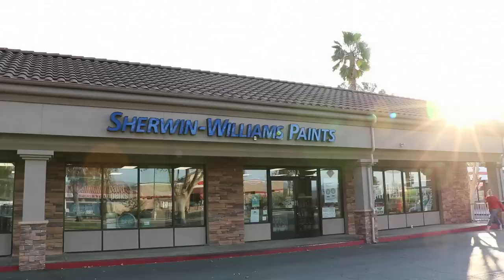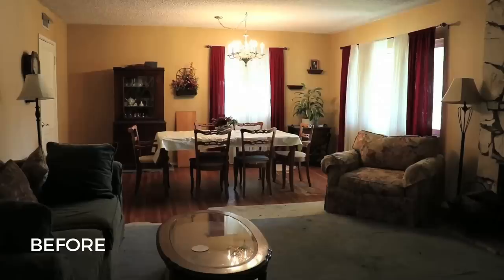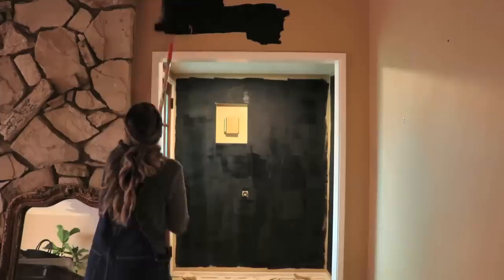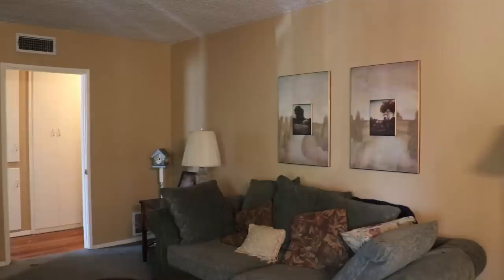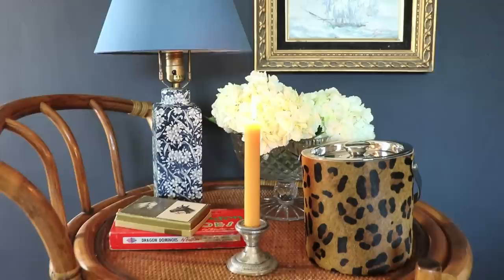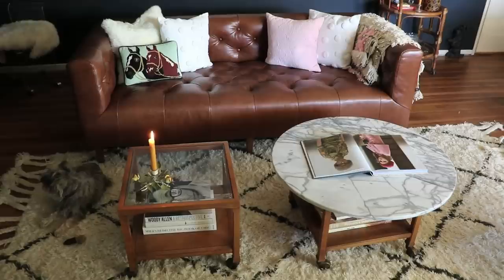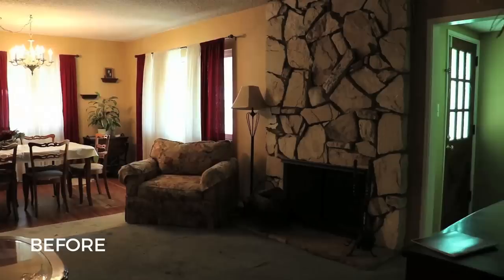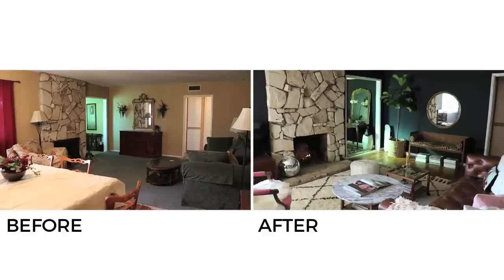EXTREME LIVING ROOM MAKEOVER -- BEFORE & AFTER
Hey guys! Here is my living room makeover.  I partnered with Sherwin Williams on this video and used the color, Inkwell – one of my new favorite paint hues.  This room makeover is a good example of paint completely changing a space. I said it before and I’ll say it again, paint is the fastest, least expensive way to change a room STAT.  This room is mostly repurposed, thrifted and fabulous vintage finds that was VERY much on a budget.

I’ll release a Room Tour for this room and my bedroom very soon, where I break down all the items in the space, where they came from and how much they cost.  I’m all about investment pieces you love in main pieces of furniture, ie a sofa or a bed, but I believe that great style on your body and in your home is available to all of us!  It’s not about budget, how much you have, who you wear or what you drive.

Furniture in Place:

Dining Set:  Hand me Downs – Currently looking for something that feels more me.

Bamboo Blinds:  These are from Walmart.com but I actually returned them and went back to my favorite ever from Lowes.  They are lined, fabulous, inexpensive, and they’ll cut them down to size for you in store.

Credemza:  Estate Sale

Tan Lamp:  Antique Mall

Blue & White Lamp:  Antique Mall

Cheetah Ice Bucket:  Homegoods

Chinoiserie Screen:  Thrifted

Antique French Trunk:  Craiglist

Bamboo Bar Cart:  Thrifted for $19!!  I have a video of this day coming up soon.

Burlwood Secretary:  Furniture Consignment Shop

Pink Chair:  Thrifted & Reupholstered

Leopard Bench:  Craigslist & Reupholstered in Braemore Jamil Velvet

Morroccan Wedding Blanket:  Craigslist

Coffee Tables:  Thrifted & Added an old CB2 marble top I’ve had for years on top.

Chesterfield Sofa:  Interior Define. I absolutely LOVE this sofa.  Its perfect for dirty little dogs that jump all over everything.

Fiddle Leaf Fig Tree:  Home Deopt

Basket Tree is in:  World Market

Morroccan Pouf:  Overstock

TV Campaign Dresser:  Thrifted

Rug:  100% Wool. I’ve had it FOREVER.  I bought it on Overstock years ago.

All Mirrors:  Thrifted

Tennis Picture:  “Tennis Couple” by Tom Kelley via One Kings Lane

Queen Anne Entry Table:  Garage Sale

Faux Marble Garden Stool:  HomeGoods

I hope you guys like this one!  It has made SUCH a big impact.  I love you all so much.  Thank you for always supporting me.  I’m so so so so so so grateful.

Love Always,

Mary